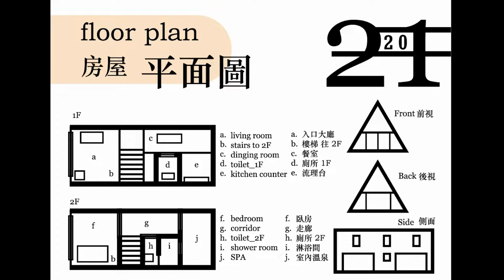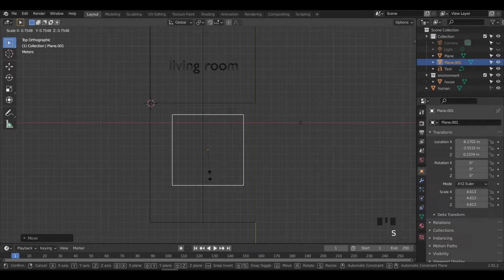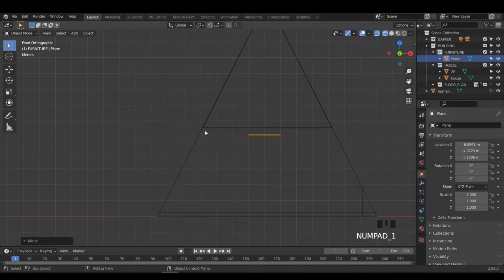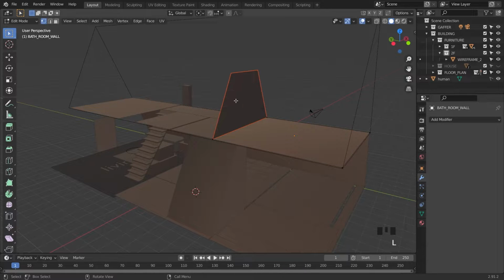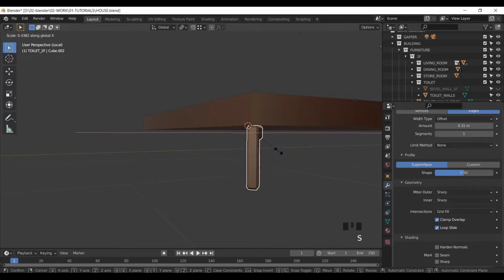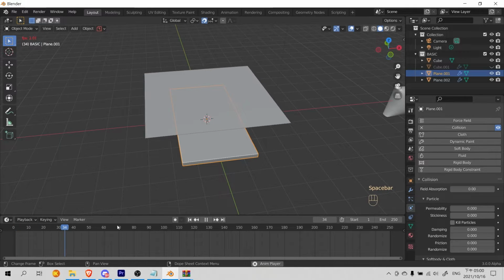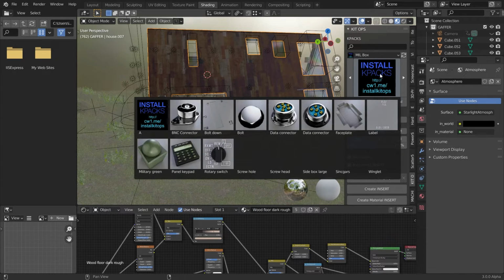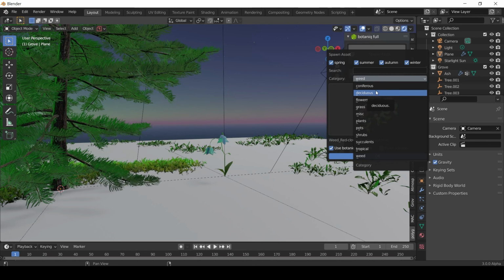Blender - How to make a forestry cabin & USEFUL paid add-ons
Timestamp
00:00:00 Floor plan
00:00:39 add text
00:01:41 change origin
00:02:53 1F-create your own floor plan
00:06:56 2F-create your own floor plan
00:09:35 create ladder
00:11:56 create steps
00:13:14 1F-place the furnitures
00:14:36 change matcap
00:15:42 2F-place the furnitures
00:16:20 2F-room
00:16:41 2F-bathtub
00:17:00 1F-sofa
00:18:50 pillow
00:20:43 sheet
00:21:50 window
00:22:53 glass of the window & add the materials by kit-ops
00:23:55 (paid)Kit-ops add-on
00:24:36 (free)Archi mesh & Archi Pack
00:25:26 (paid)Ian Hubert's steam pack to kit-ops
00:26:00 (paid)Physical Atmosphere add-ons
00:26:33 (paid)Botaniq add-ons